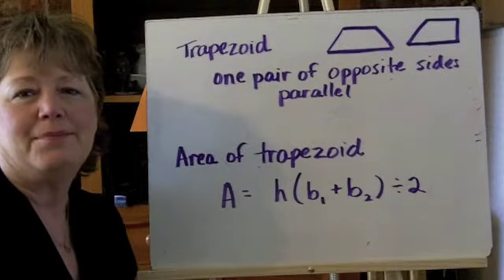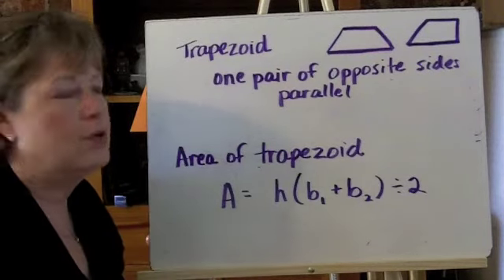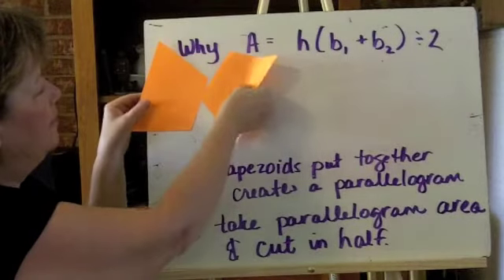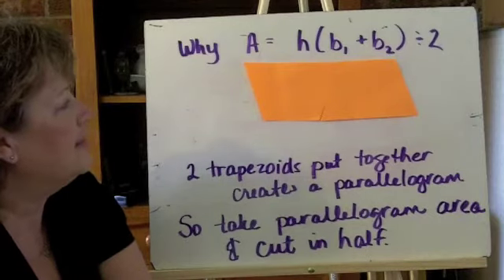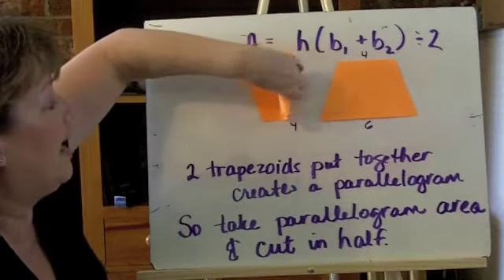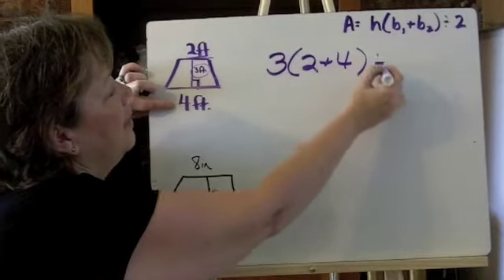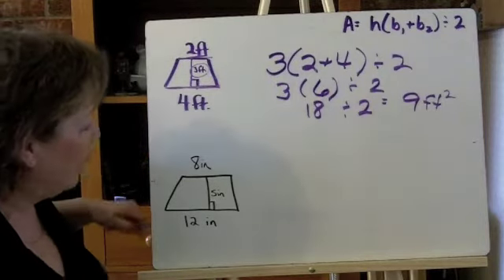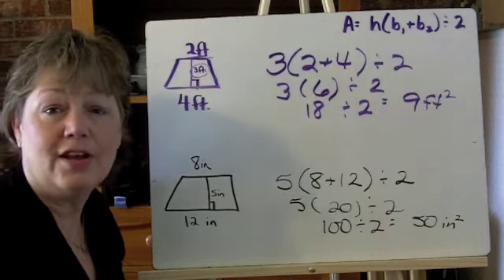Area of Trapezoid